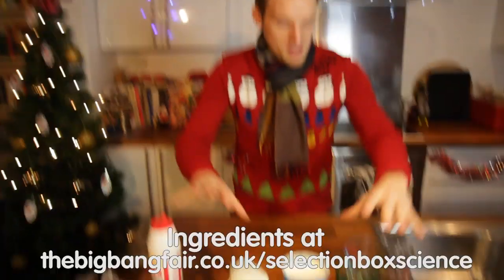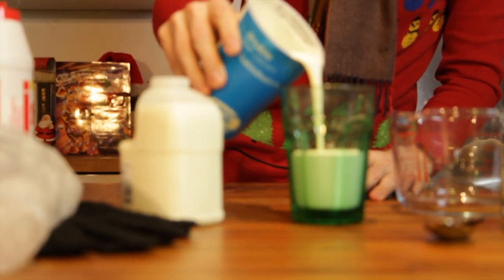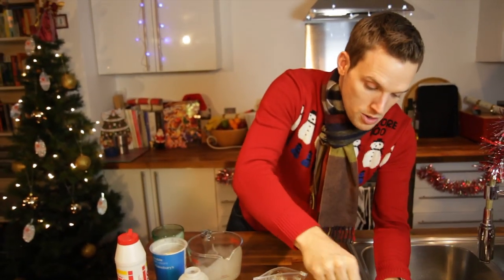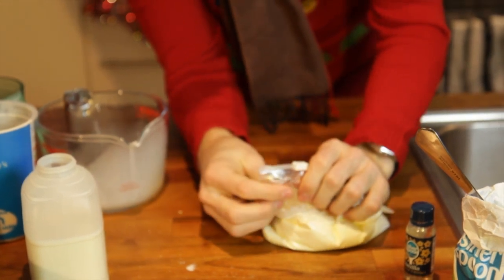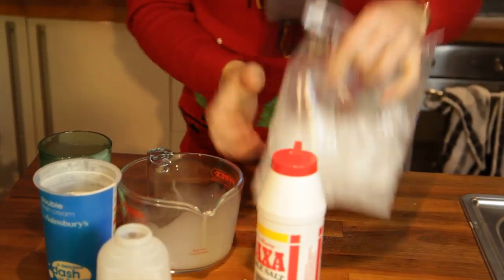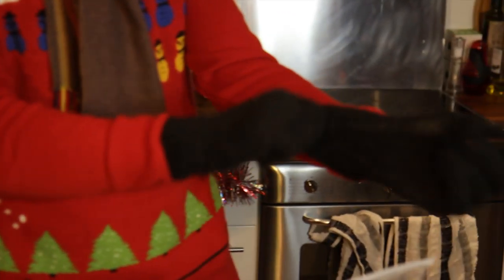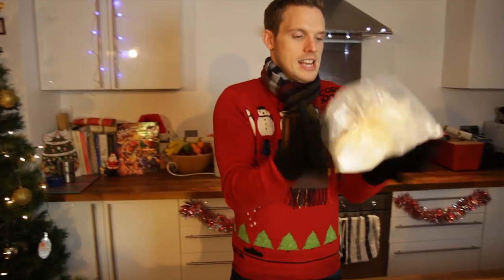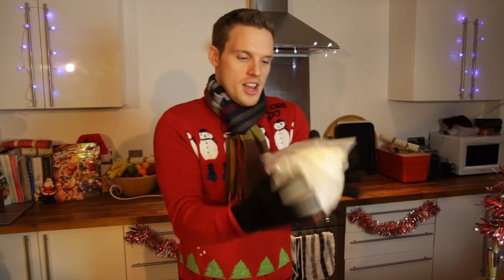Blizzard Ice Cream